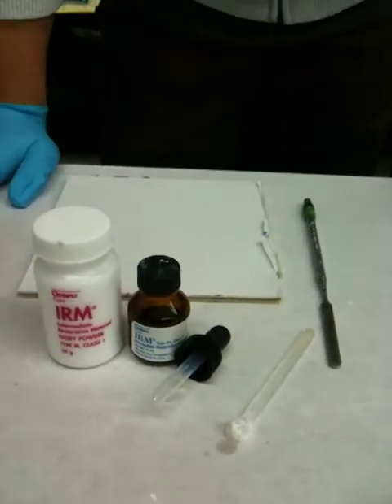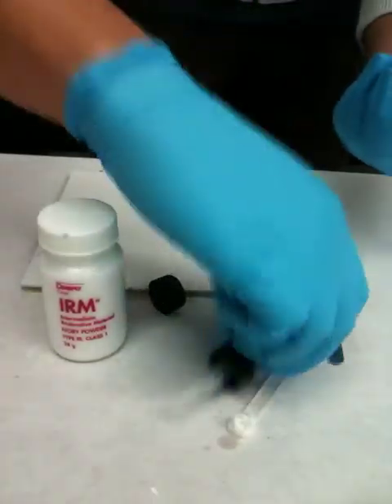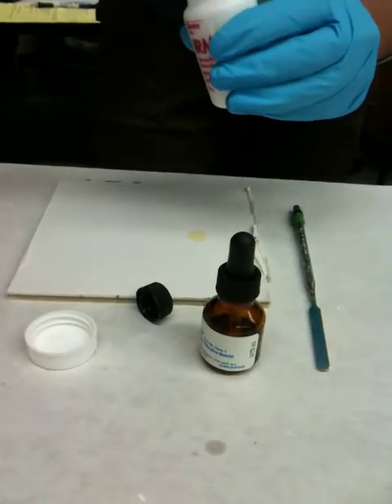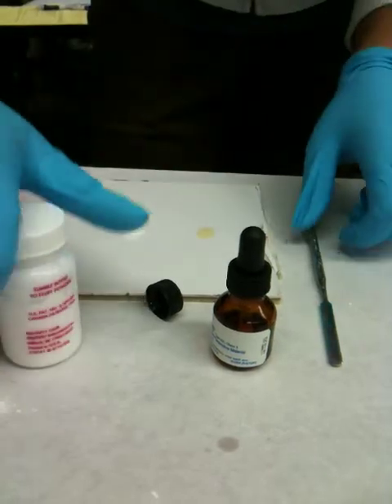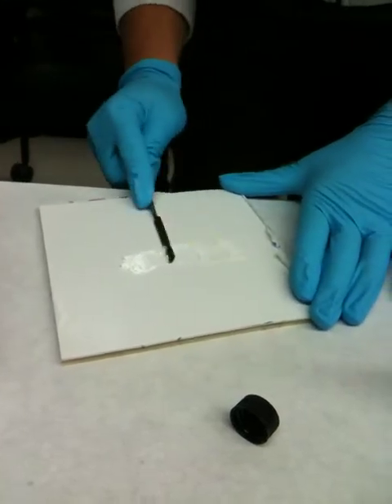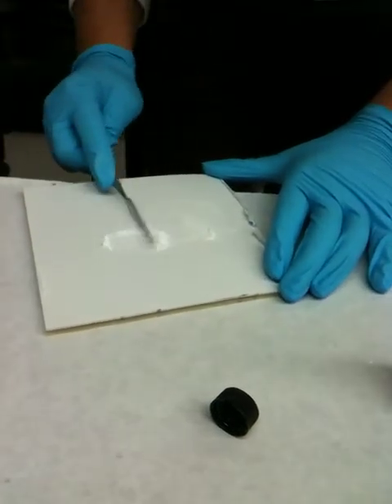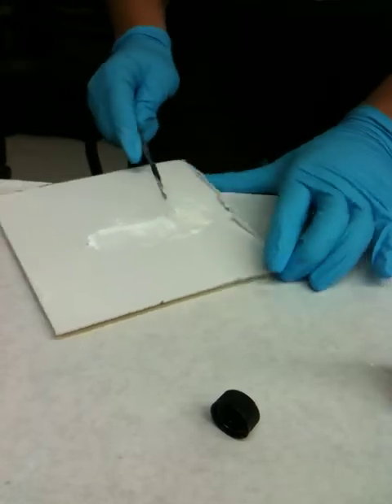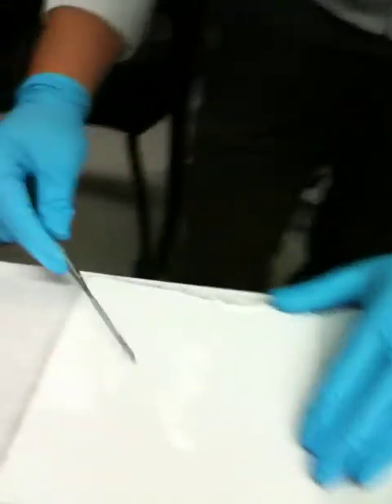Mixing Zinc Oixide & Eugenol(IRM) as a Temporary Cement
*Note:
 3-5 drops liquid
1-2 scoops powder